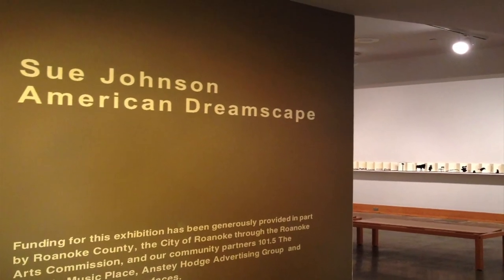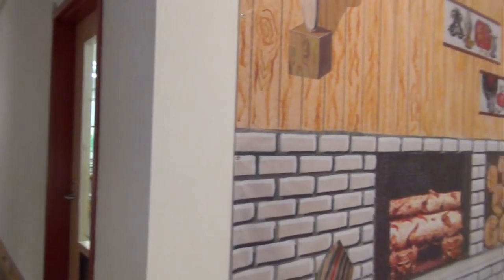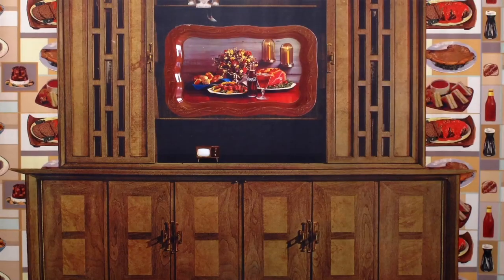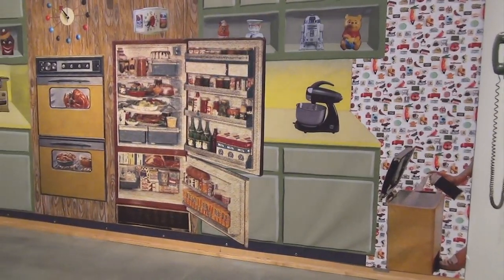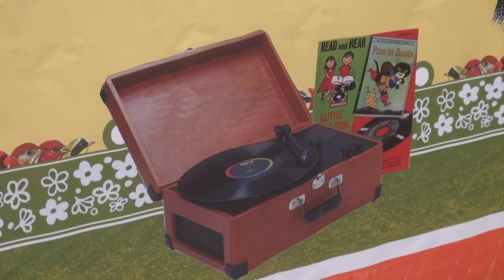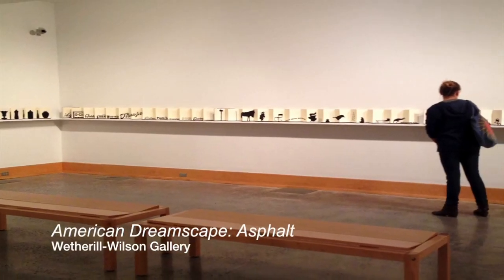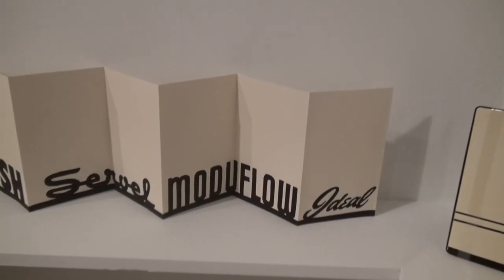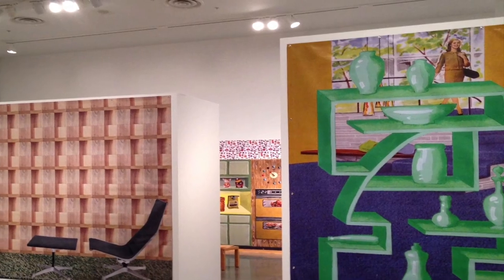Sue Johnson: American Dreamscape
The Eleanor D. Wilson Museum at Hollins University featured the exhibition "Sue Johnson: American Dreamscape" from Oct. 3 through Dec. 7, 2013. Bringing together ways of seeing the domestic "American dream" through objects that are transformed by Johnson, an internationally renowned artist, from 1950s idealized domestic interiors, "American Dreamscape" is about contemporary abundance and excess. Featuring several new works shown publicly for the first time, "American Dreamscape" presents a fresh vision of the world created by Johnson: a vast imaginary landscape full of consumables.